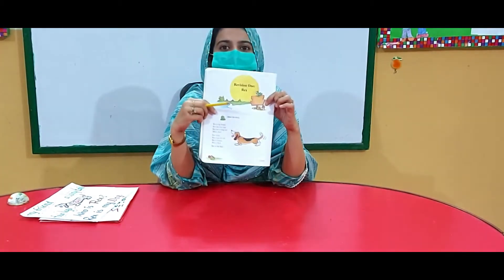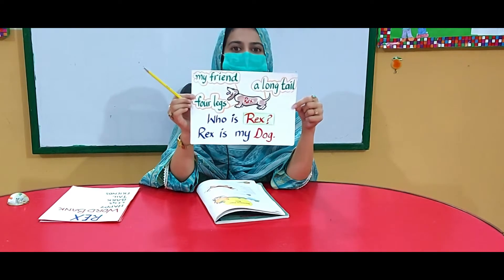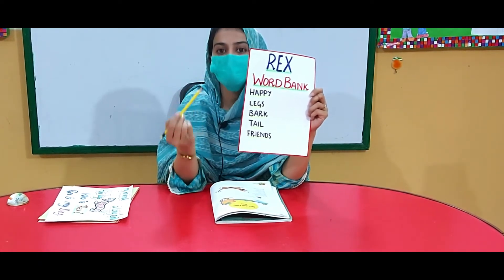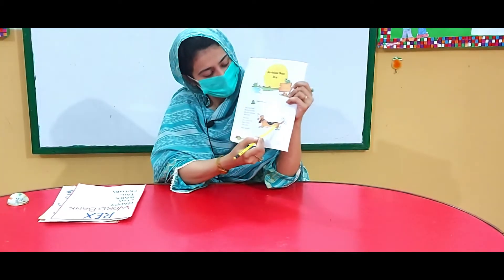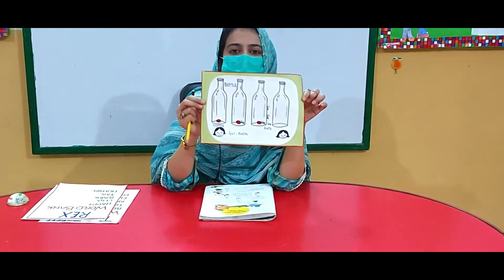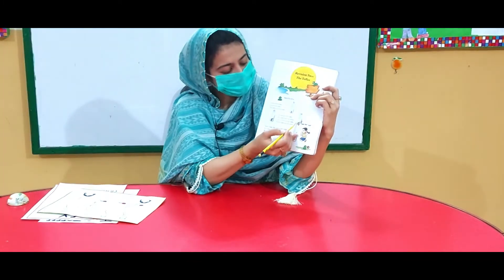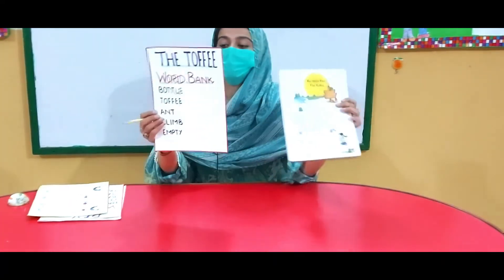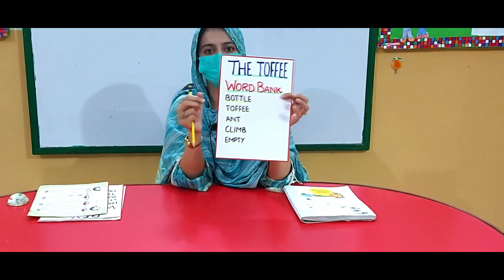English Class 1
Welcome students to new classes for the Session 2020-21. Our teachers prepare these lectures with very dedication, we try our best to give the same same experience as the student in live class.